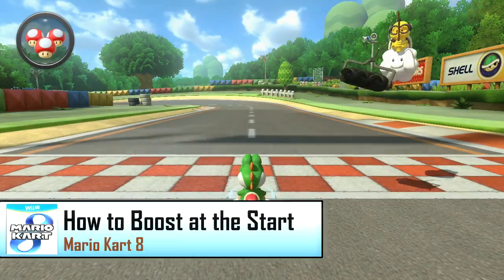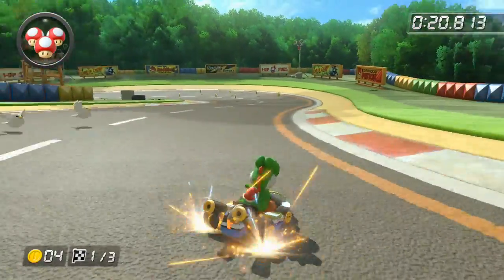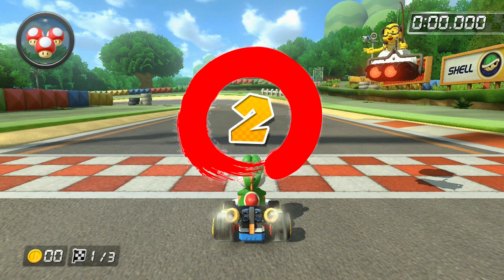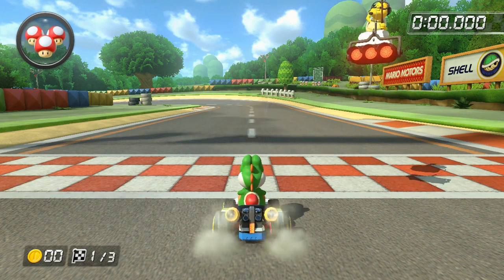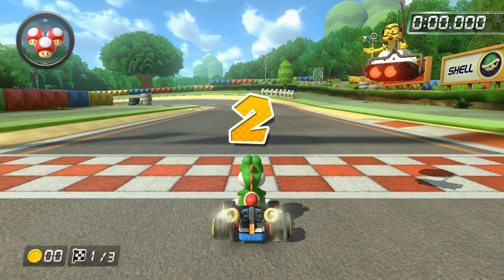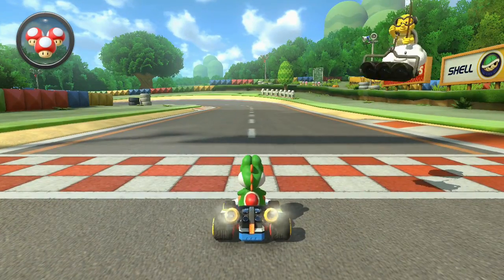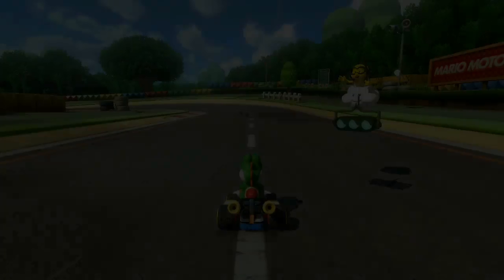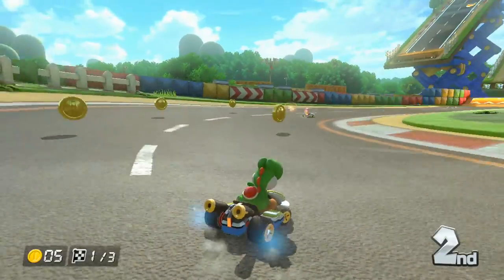Mario Kart 8 - How to Rocket Boost at Start of Race (Wii U Gameplay)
♫ Hello everybody. This tutorial will help you master the Rocket Boost technique at the start of every race. Use this to get an edge on your opponents and to start ahead with the lead pack of racers.
Feel the rush as your kart rockets across the ceiling. Race upside-down and along walls on anti-gravity tracks in the most action-fueled Mario Kart game yet. Take on racers across the globe and share videos of your greatest moments via Mario Kart TV. Driving up a waterfall or across the ceiling can provide an intense adrenaline rush, but that's not all anti-gravity is good for. It also provides a wild new gameplay mechanic: if you collide into other racers in zero-g, you'll earn speed boosts worth bragging about. Upload and share your best moments and watch your friends' using Mario Kart TV. Returning features include 12-player online play, gliders, underwater racing, motorbikes, and custom
karts. You can even race as Bowser's seven minions, the Koopalings.

●Race along walls and upside-down on twisting anti-gravity racetracks
●Share highlight videos of your greatest moments with friends via the Mario Kart TV feature and Miiverse
●Race and battle with friends locally or connect online to play with random players from around the world
●Fan favorite features from past Mario Kart games include gliders, underwater racing, motorbikes, mid-air tricks, and more
●For the first time ever, play as all seven of Bowser's minions, the Koopalings
●Crisp HD graphics and fluid animation offers players a visually stunning Mario Kart
►[Upcoming on this Channel]◄
In the future, I will be discussing the graphics, trailers, characters, courses (such as Rainbow Road and Bowser's Castle), karts, bikes, items, cups, music, shortcuts, and gameplay of Mario Kart 8 (Wii U) in addition to making let's play, playthrough, walkthrough (100%), livestream, review, and multiplayer online videos.